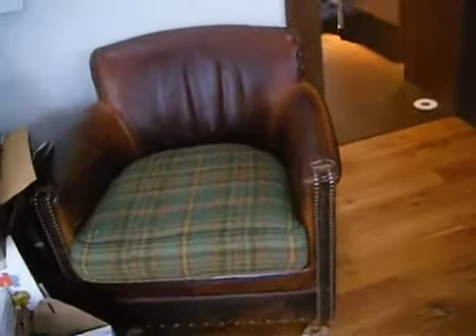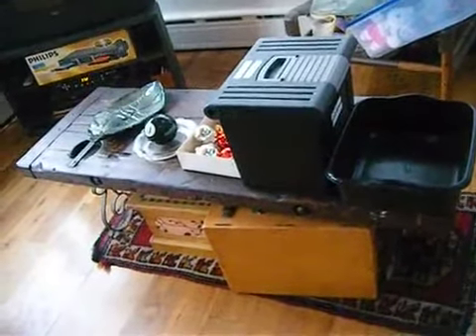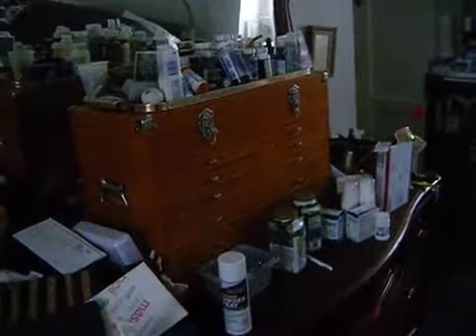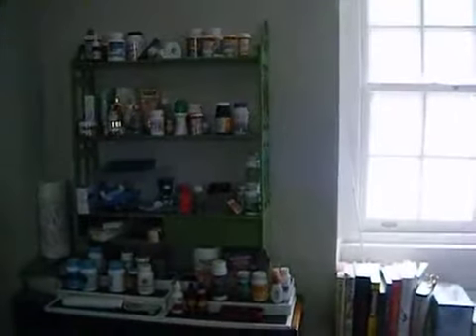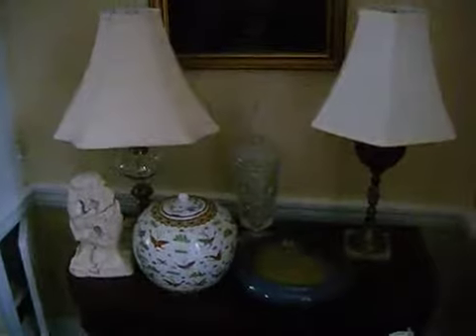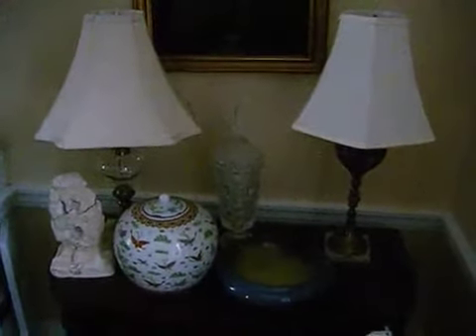Ted Harris shows his house